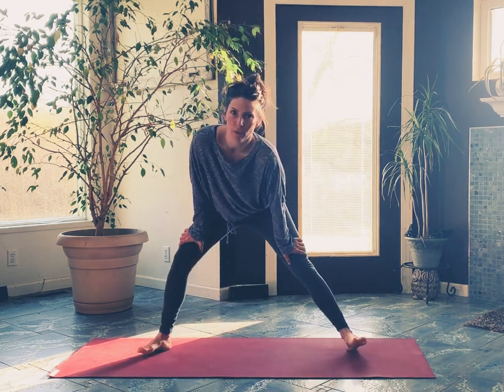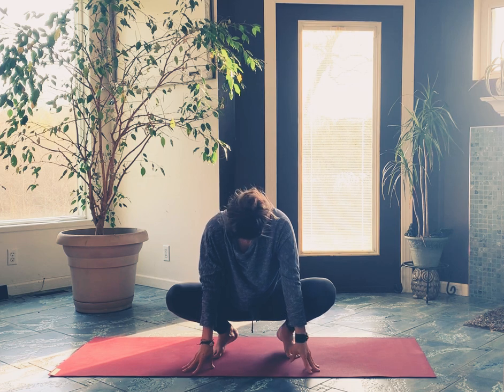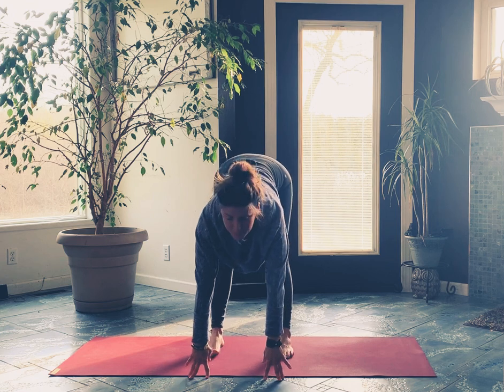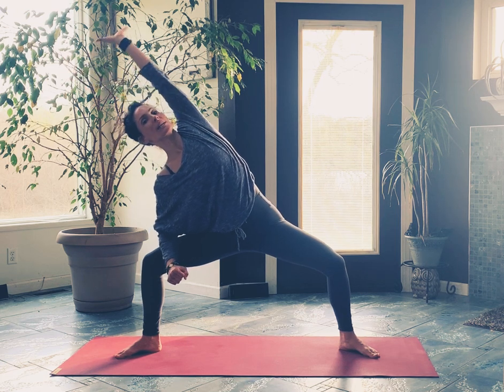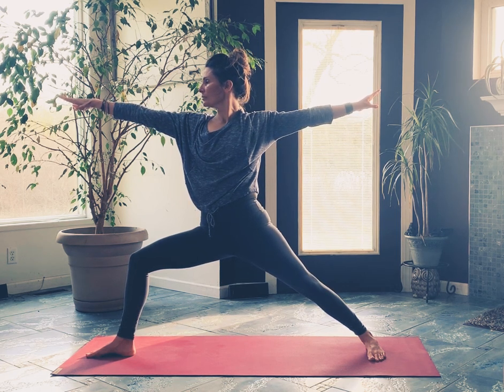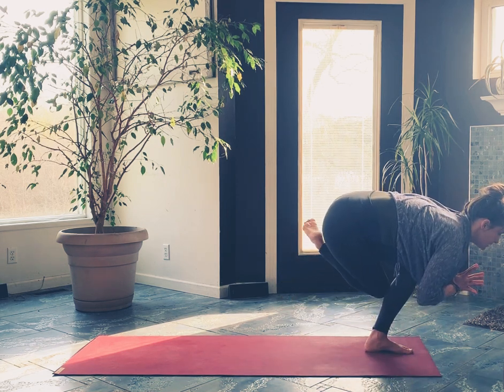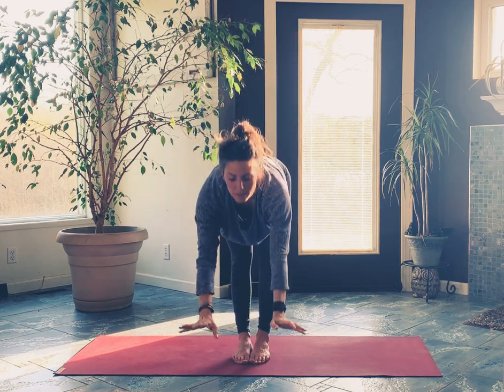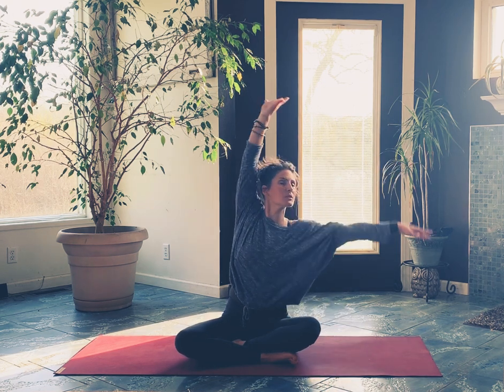Slow Flow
A short slow flow. No down dogs. No planks. Just smooth moving.